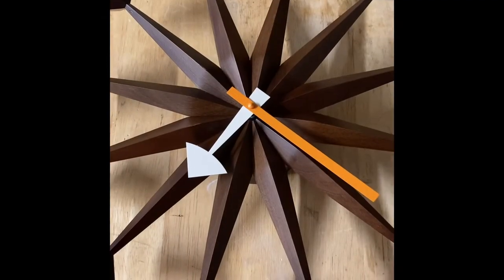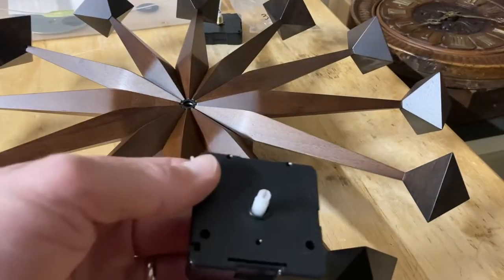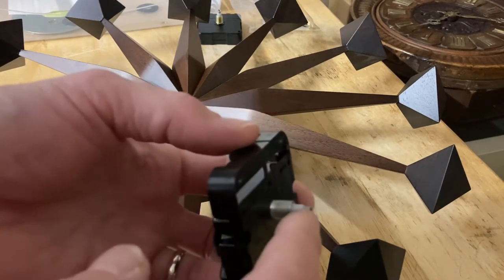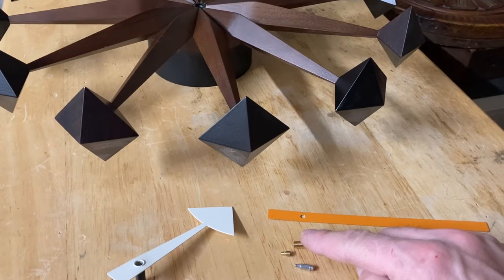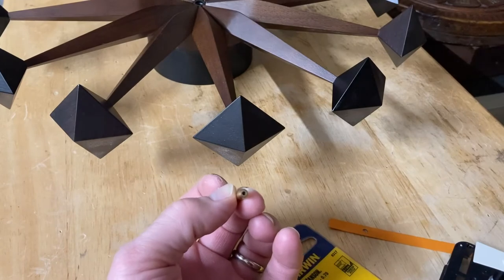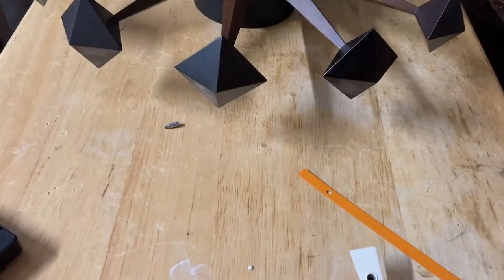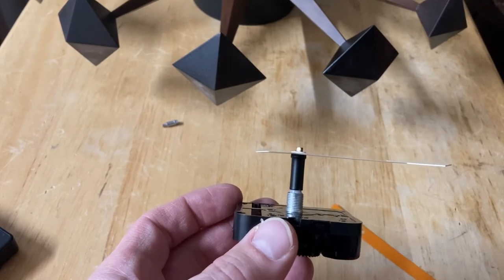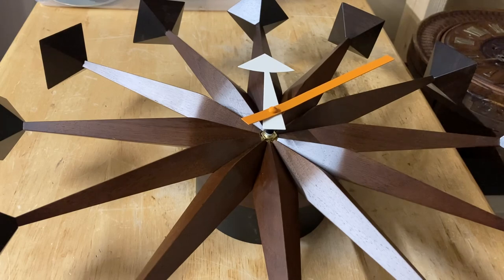Emorden Furniture George Nelson Battery Clock Repair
This is an Emorden Furniture George Nelson Battery clock. There is no replacement movement that I know of and in this video I show you my unique solution.